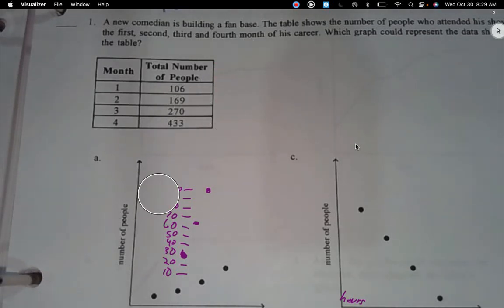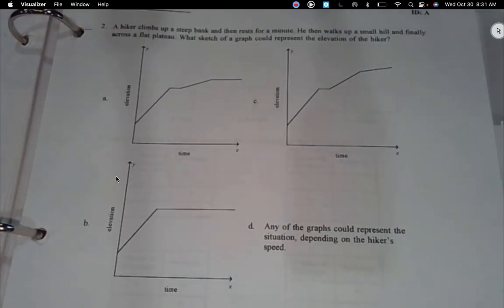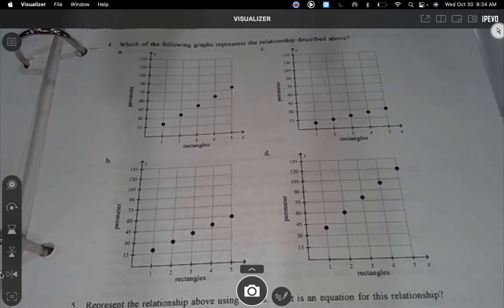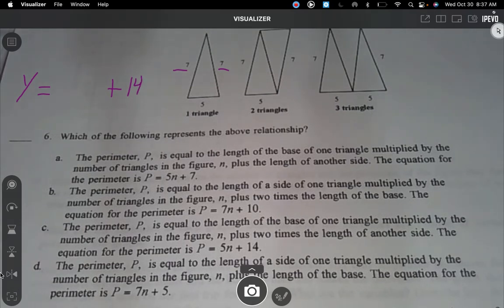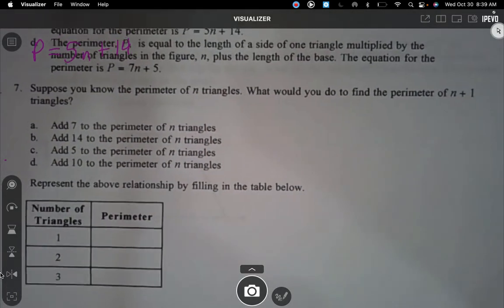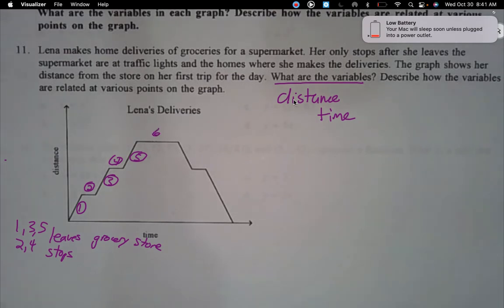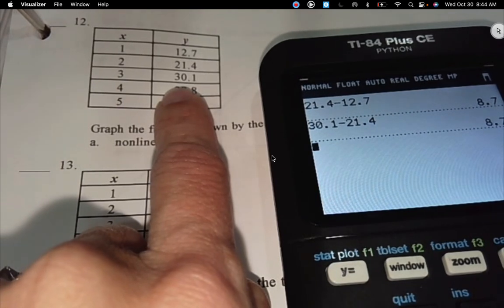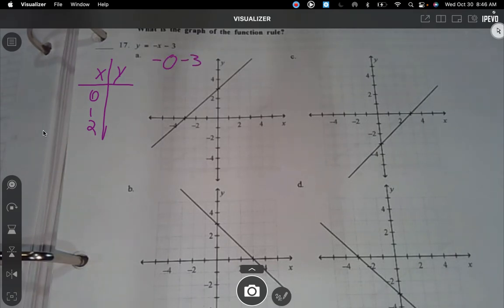Alg 1 Ch. 4 Quiz Review